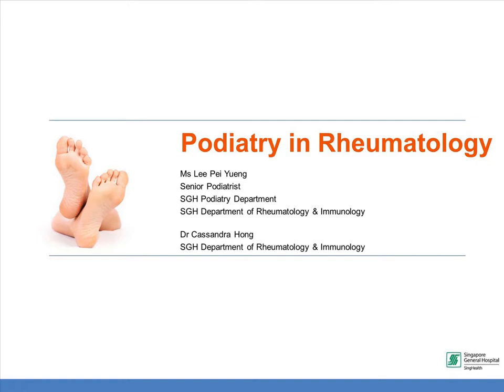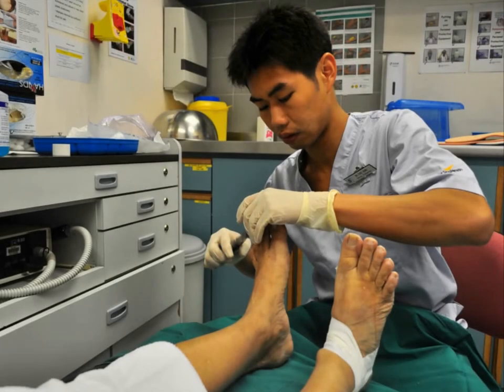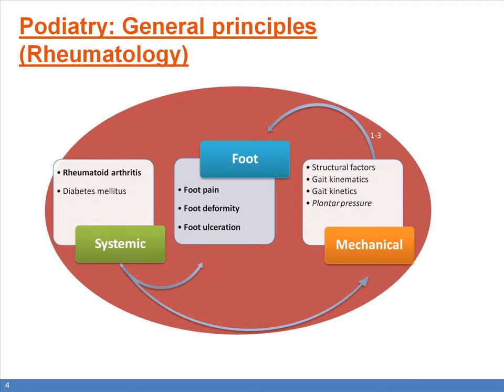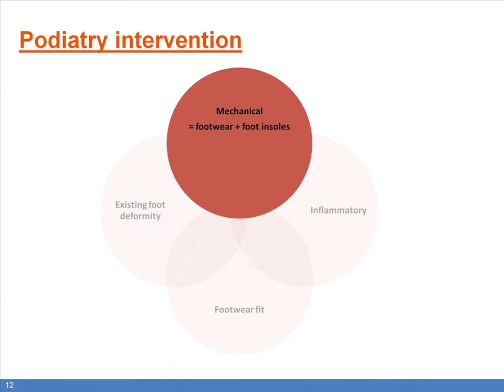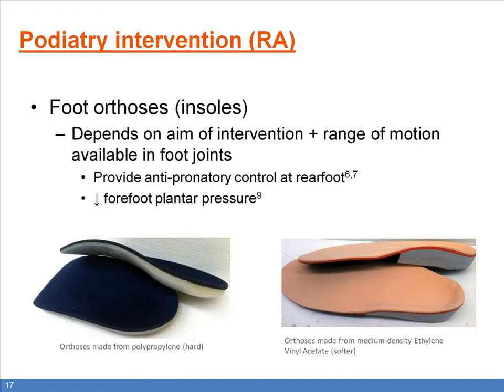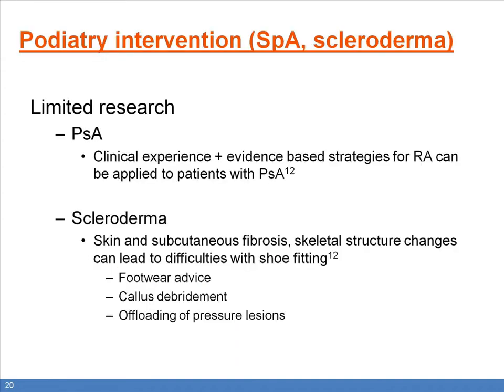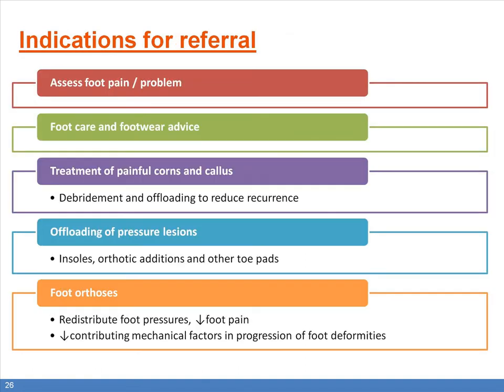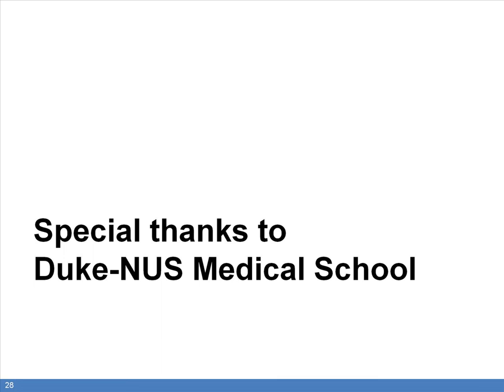SGH Allied Health for Rheumatology - Podiatry in Rheumatology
This video is produced by Department of Rheumatology & Immunology, SGH in collaboration with Podiatry Department, SGH.